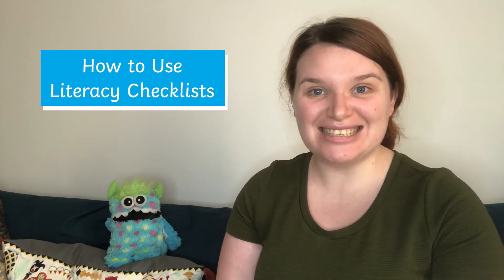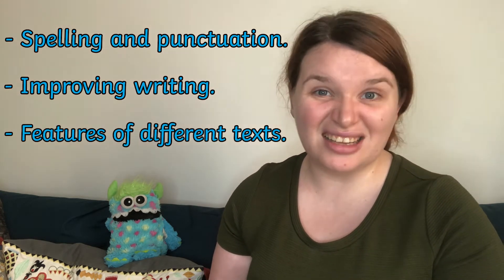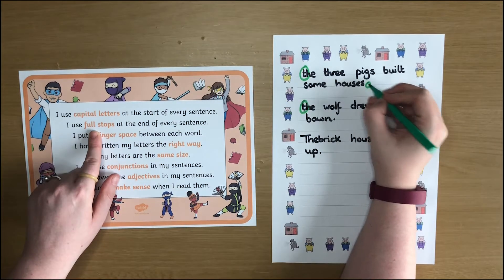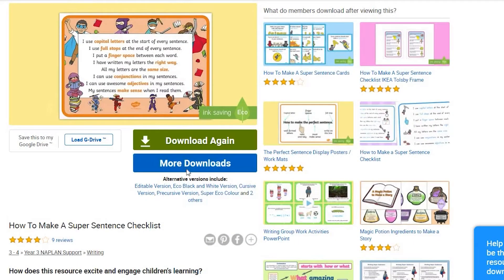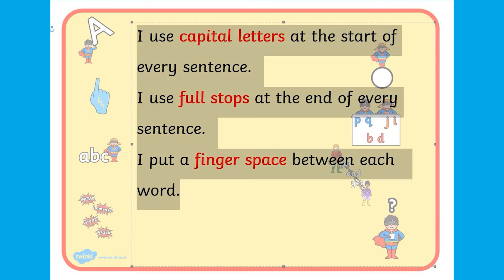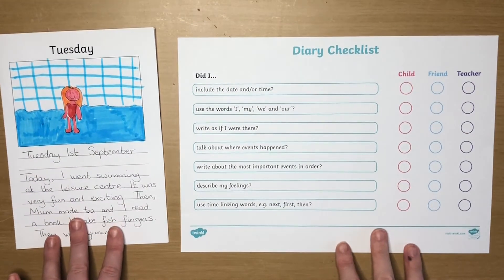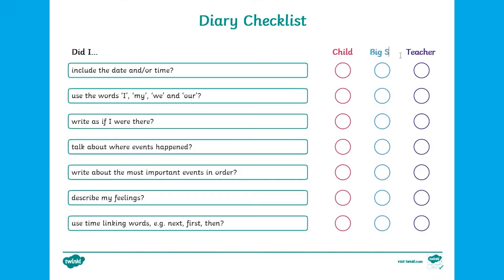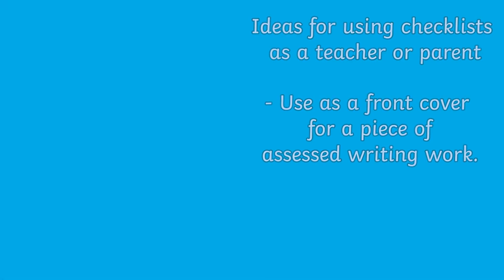Top Ideas for Using Literacy Checklists | Twinkl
Discover more useful literacy checklists on the Twinkl website.

It can be really hard to remember all the things you can do to make a piece of written work shine. Luckily, Twinkl has the answer. Our collection of fun, child-friendly literacy checklists are perfect for helping children keep on track with their literacy objectives. Use our editable versions to create a personalised checklist for your child, or make a fun goal jar to help them focus on a select few goals at once.

We also have many adult-friendly checklists to help teachers, teaching assistants and parents keep track of their children's progress in literacy. Why not use them to create a quick reference progress tracker at the front of an exercise book, or a front cover for a piece of assessed writing?